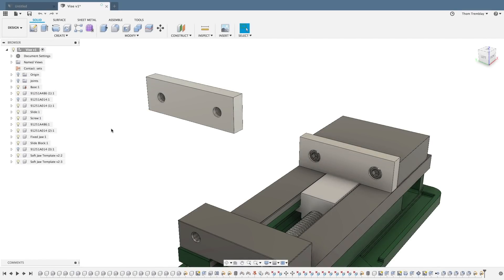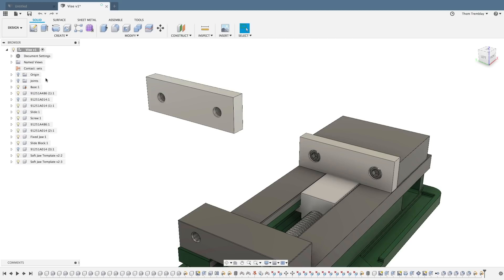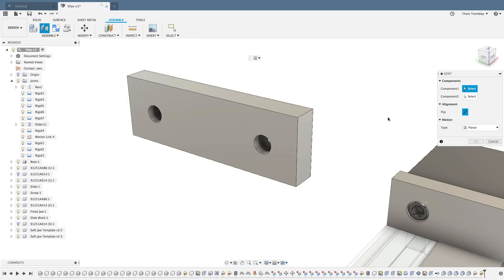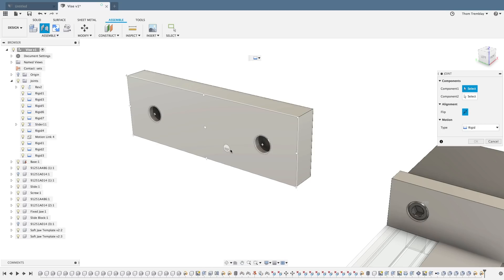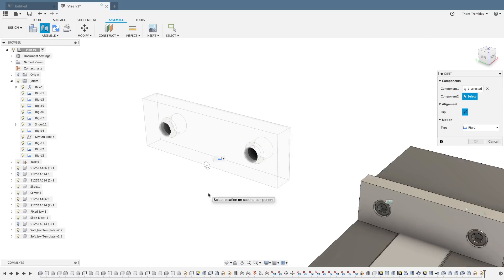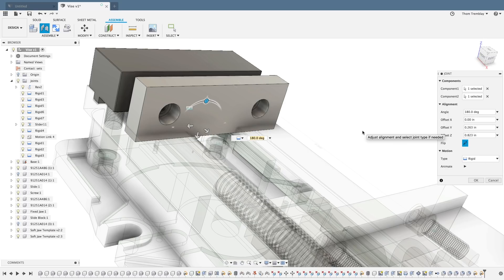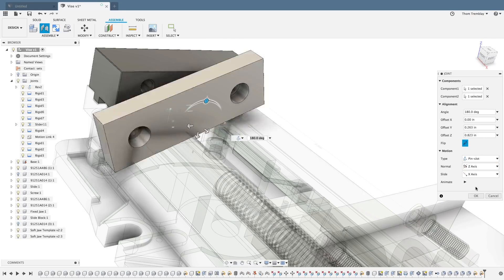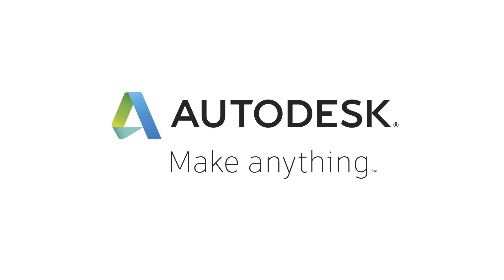Types of Joints